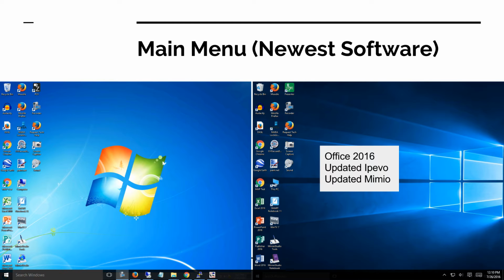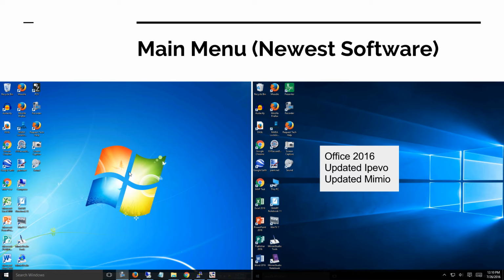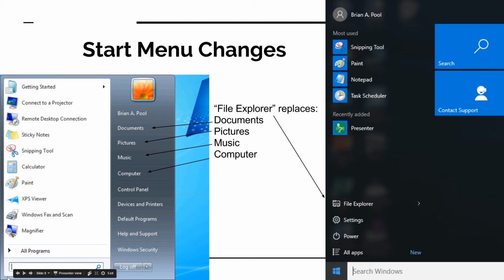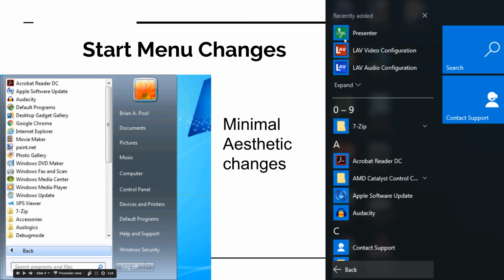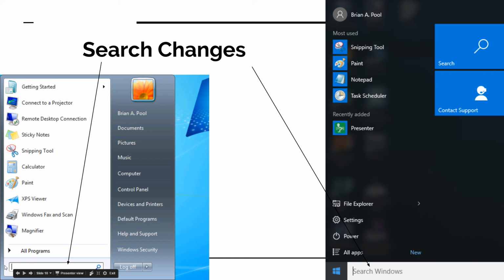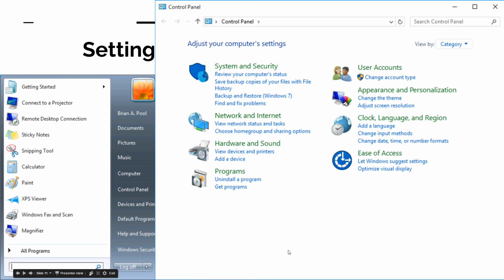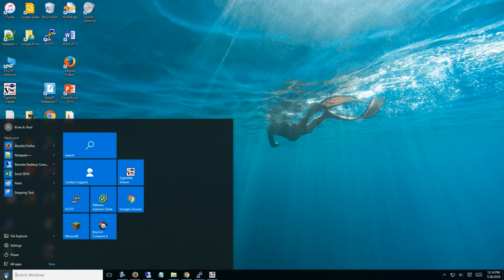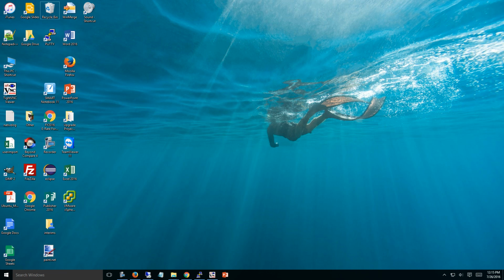Windows 10 Differences